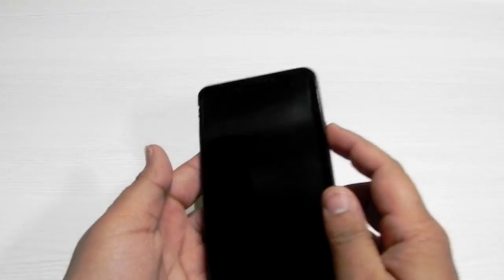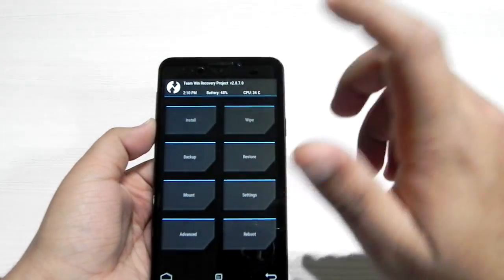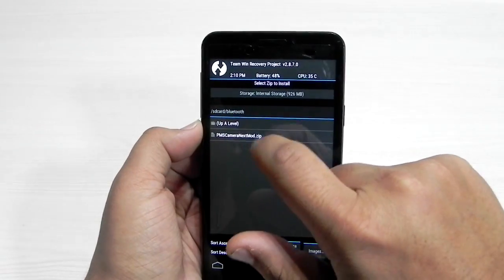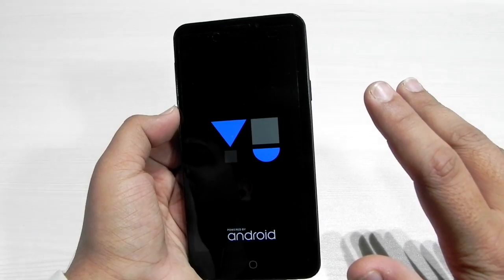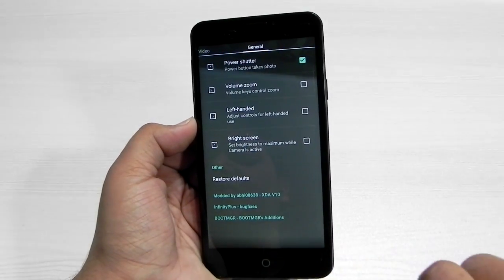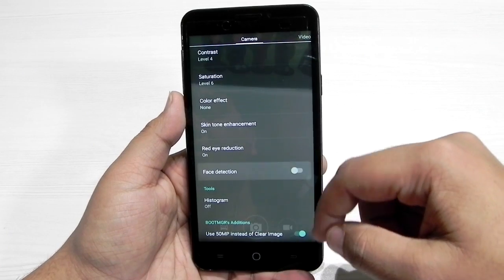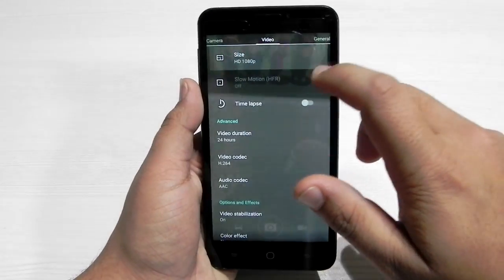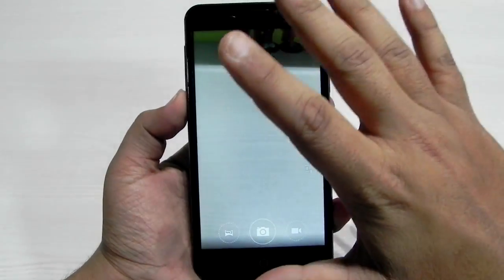Improve Camera Quality On YU Devices Tremendously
As we all know that YU Clan isn't much happy with Stock Camera by YU. The pictures from the Stock Camera or Google Camera in Custom ROMS are noisy. So a senior developer named @abhi08638 from XDA Developers developed CameraNextMod for OnePlus One devices. A senior member at YUOfficialForums named @*PRATHAMESH* a.k.a Prathamesh Sahasrabuddhe ported it to YU Devices. This is a must need Camera For YU devices. It has Denoise feature and extra features added. You need a rooted YU device with Latest Custom Recovery installed. Just reboot into Recovery and flash the PMSCameraNextMod.zip.